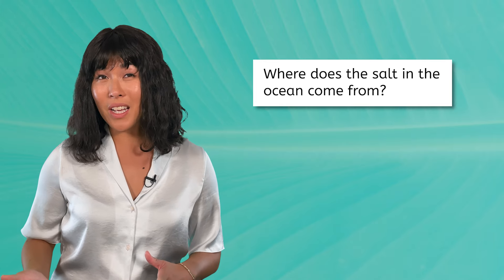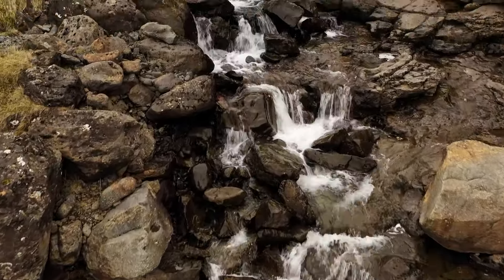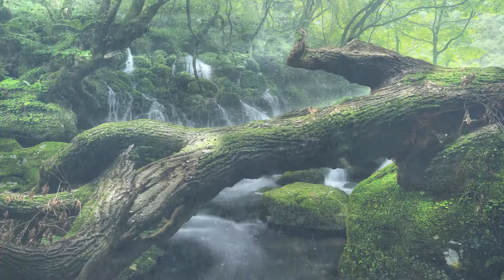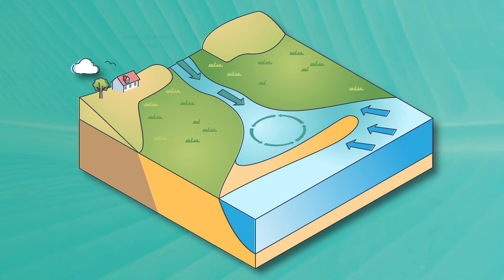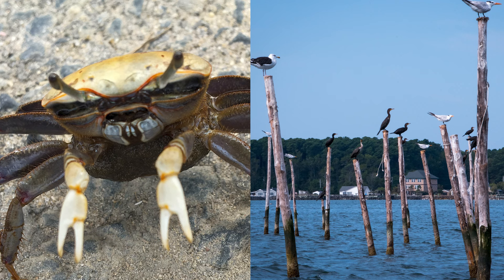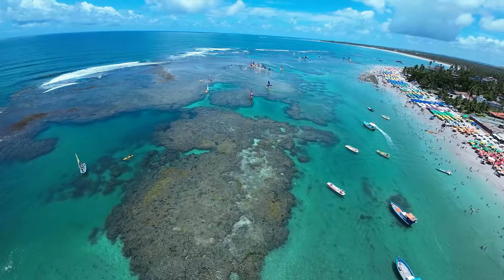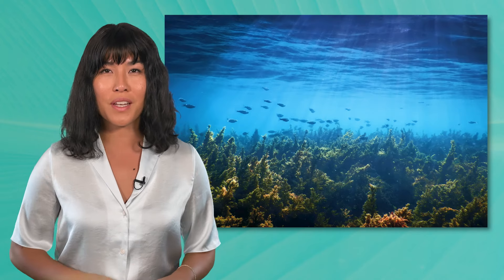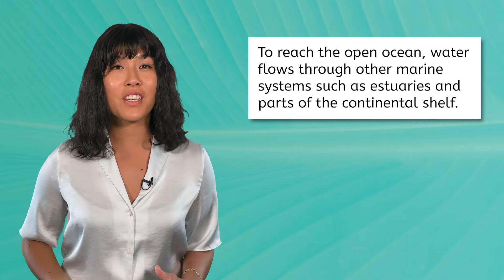Marine Systems - Environmental Science 1 for Teens!